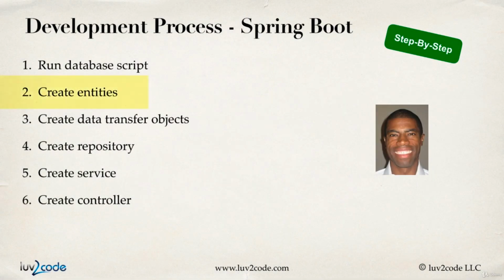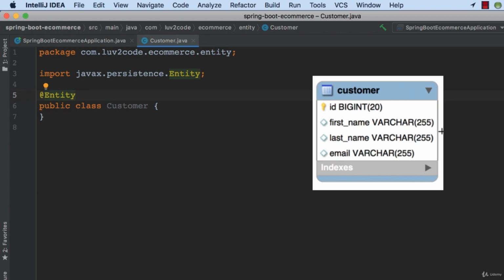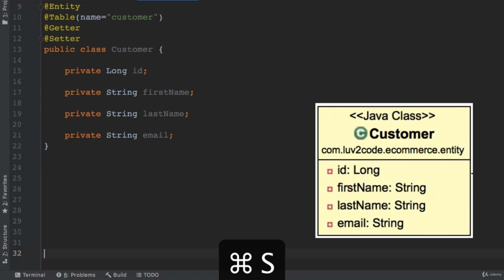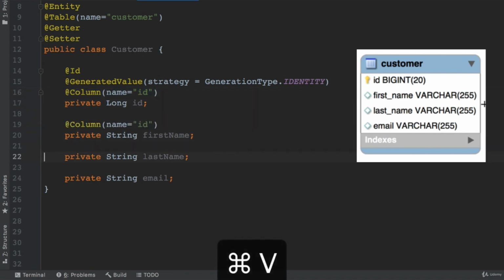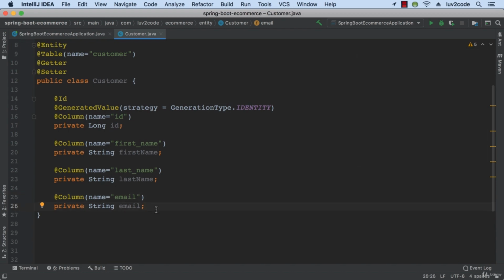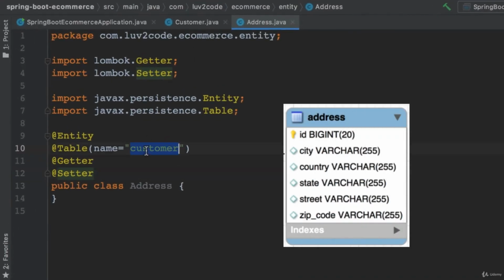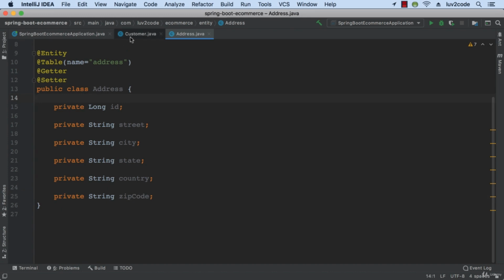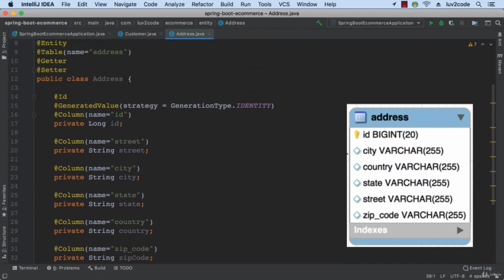23 3 eCommerce Project Checkout Form Save the Order to Database Entities 1